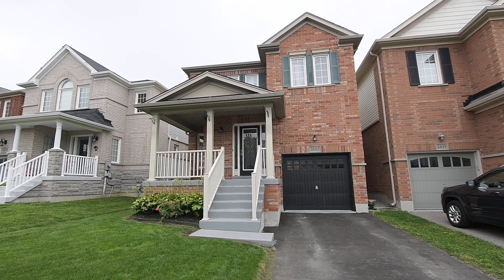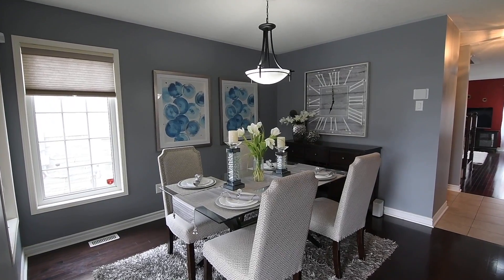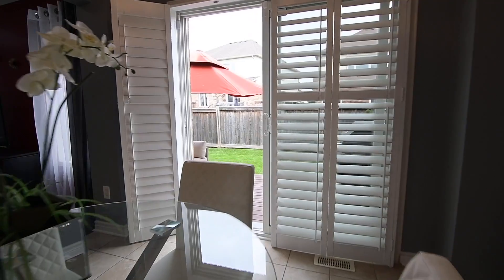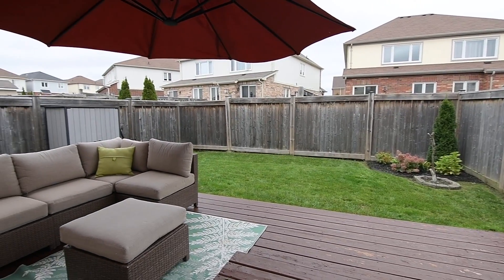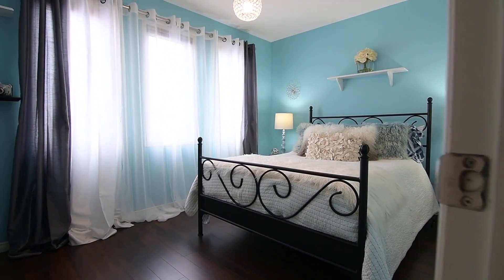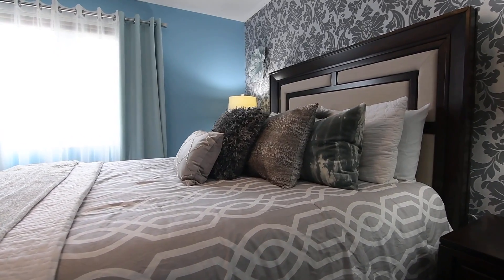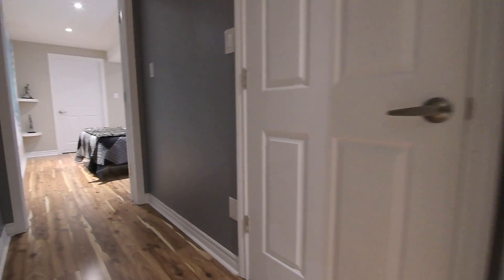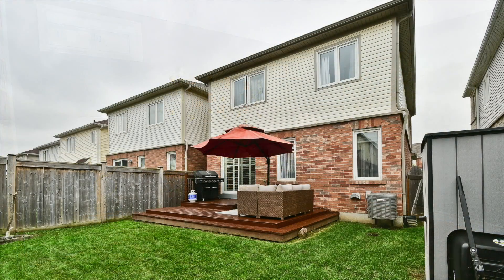1435 Rennie St - Branded VO1